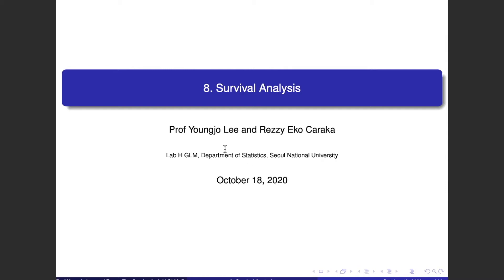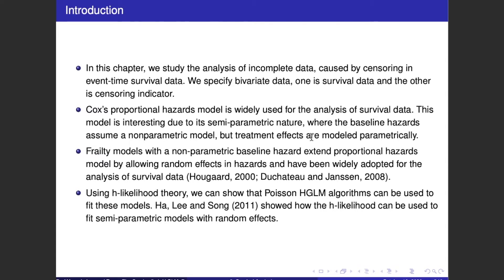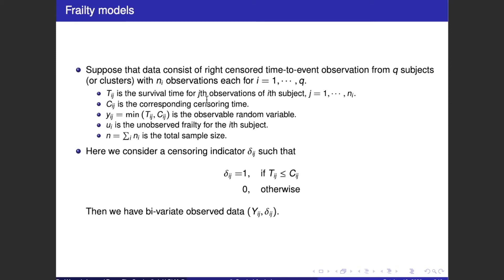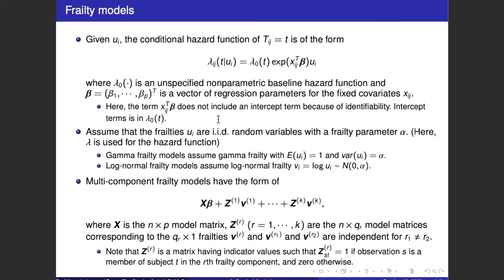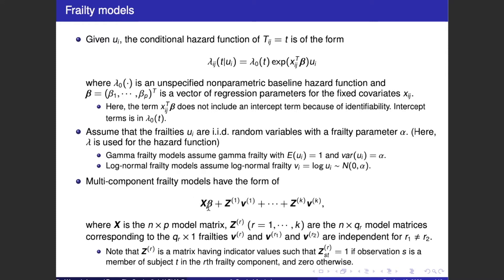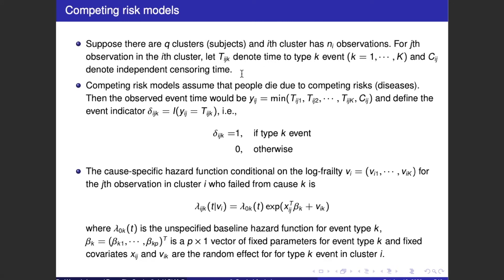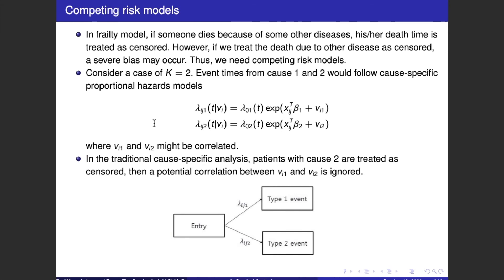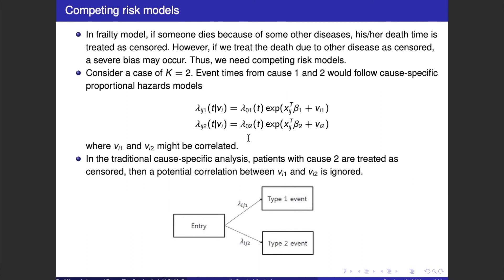IDESKRIPSI​​ Episode 5 : Survival Analysis & Frailty Models (MEDICAL STATISTICS)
Hallo Mahasiswa semester akhir.
Episode 5 membahas 'Survival Analysis & Frailty Models'.
Konten terdiri dari:
✔️Incomplete Data
✔️Frailty Models
✔️Competing Risk Models

Video ini merupakan bahan ajar di Department of Statistika, Seoul National University (SNU),Korea Selatan.